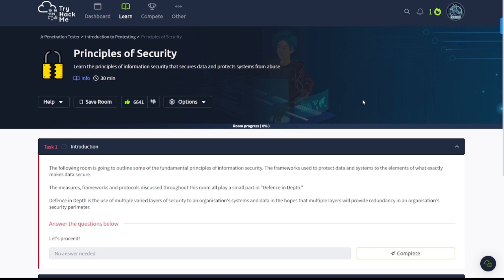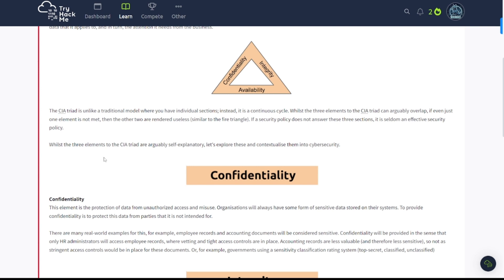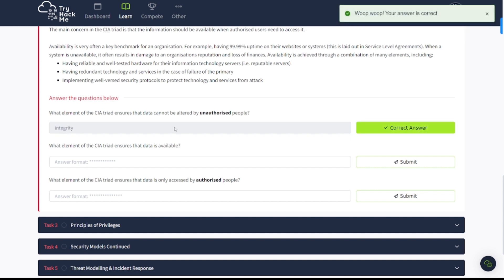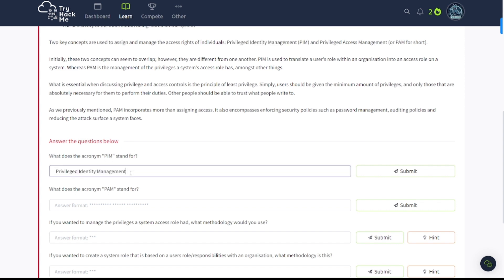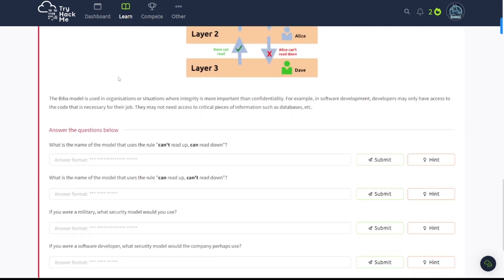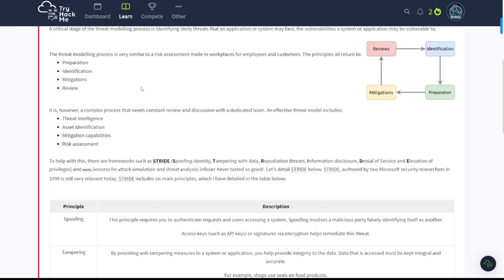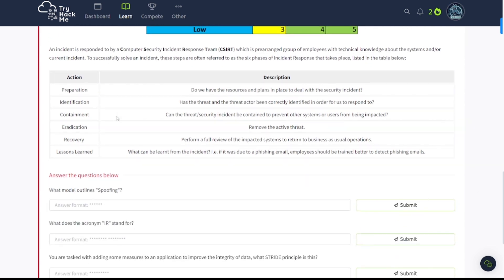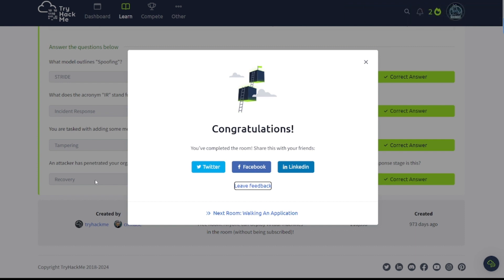Principles of Security | TryHackMe - Jr Penetration Tester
If you are new and interested in what cybersecurity has to offer, then you are in the right place! We are taking a look at the Jr Penetration Tester learning path in TryHackMe!